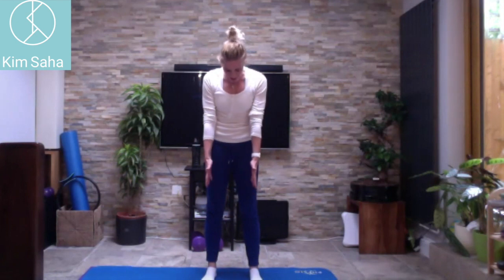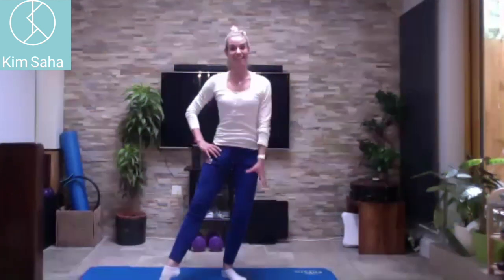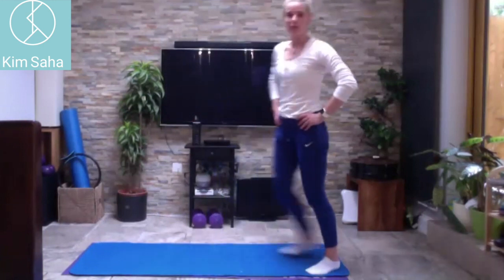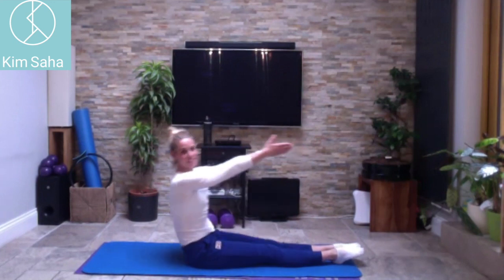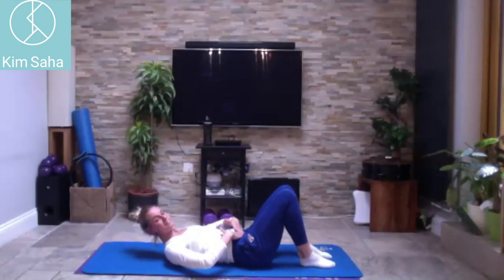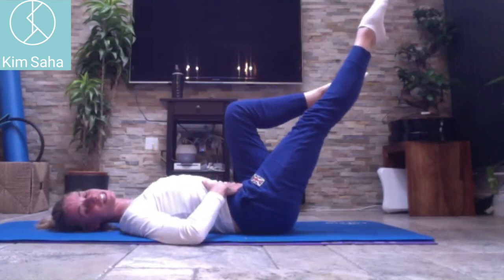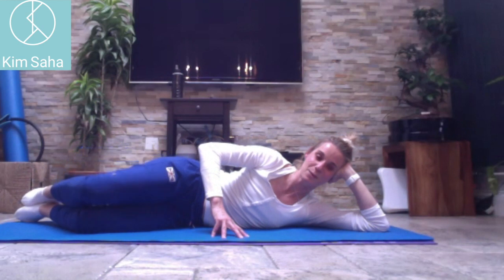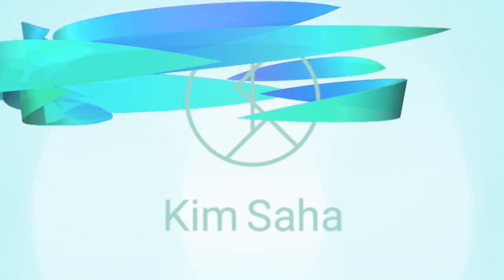Intermediate Home Pilates #5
While doing workouts at home you need to trust the people teaching. I am a physiotherapist with 20 years experience which I bring to my online pilates teaching. This is a safe method of pilates at Intermediate level. There is lots of stretching ideal for home workers and anyone needing to ease tension and improve posture.

Take part at your own risk and listen to your body.